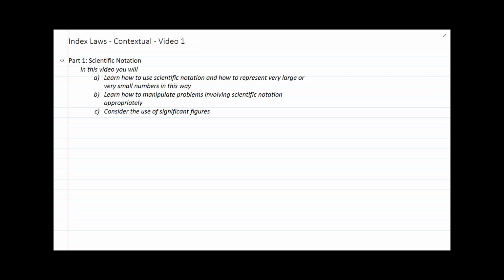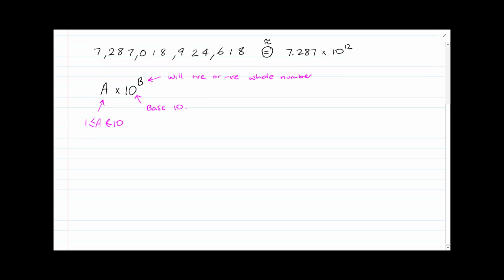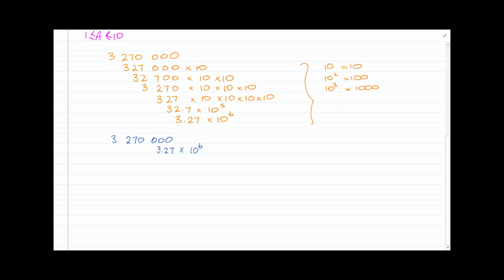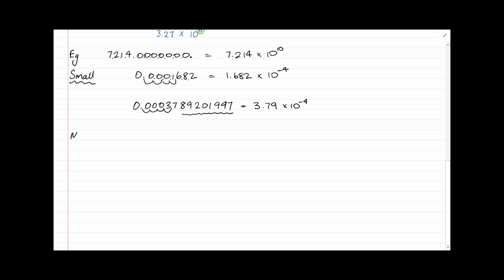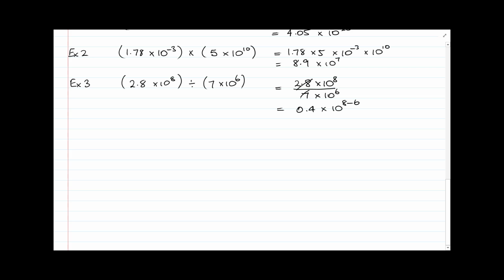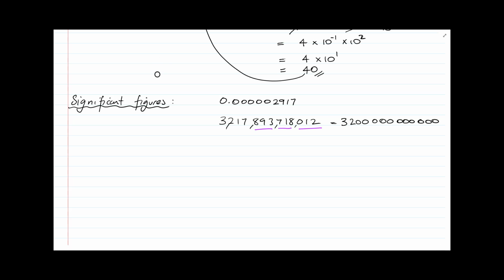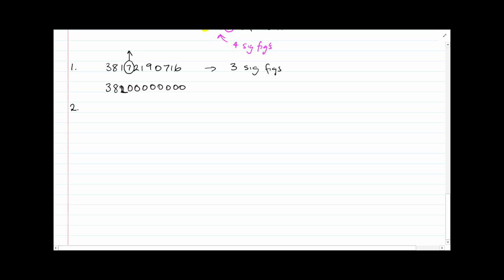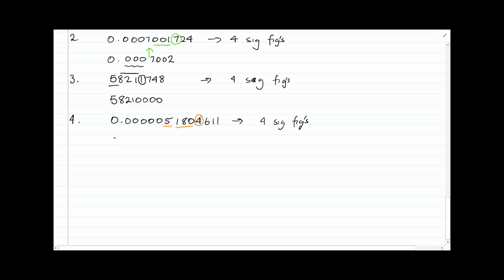Scientific Notation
In this video we explore scientific notation, the what, why and how.